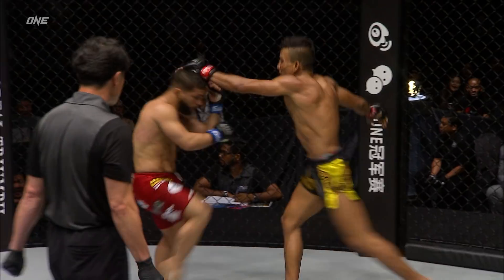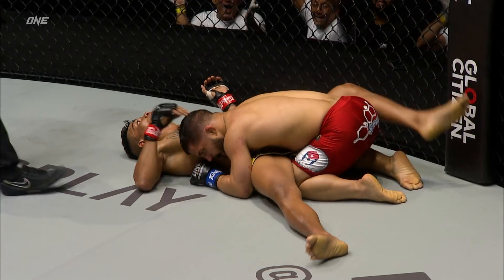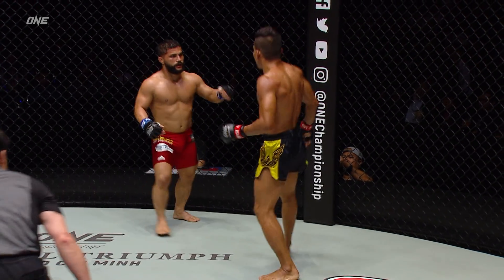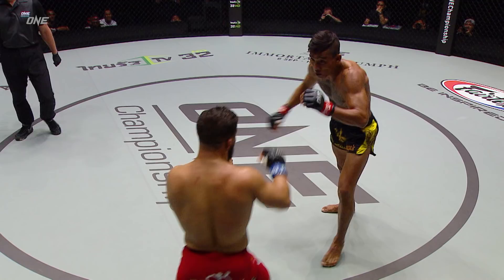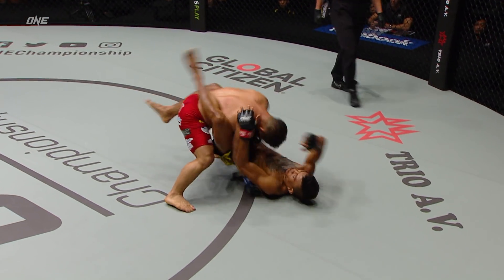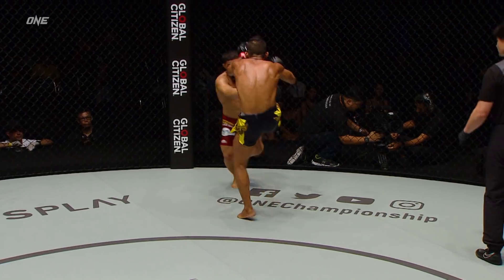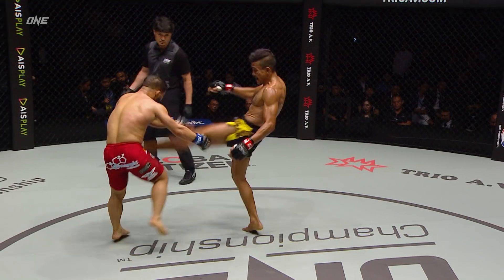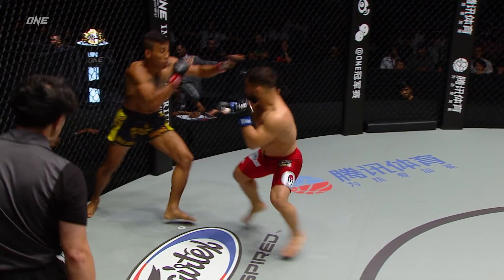THE CHIN ON THIS MAN 🤯 Chan Rothana vs. Gustavo Balart Was MADNESS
Relive the CRAZY action from the flyweight mixed martial arts BRAWL between Cambodian superstar Chan Rothana and Cuban slugger Gustavo Balart in 2019!